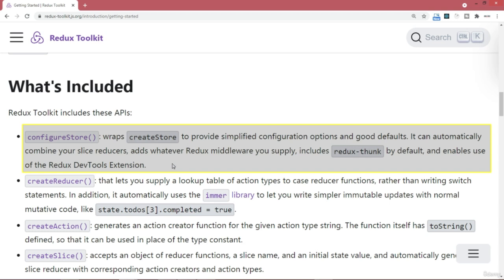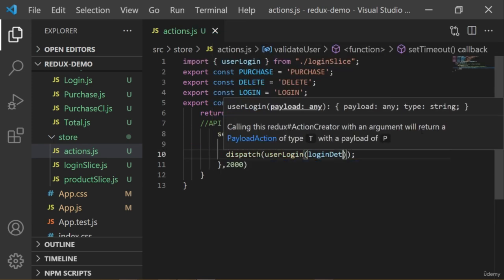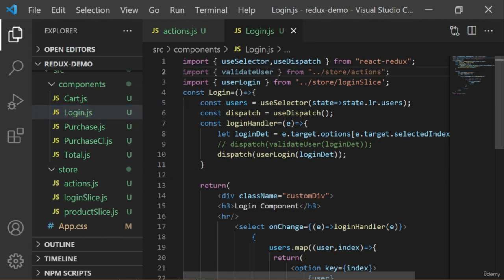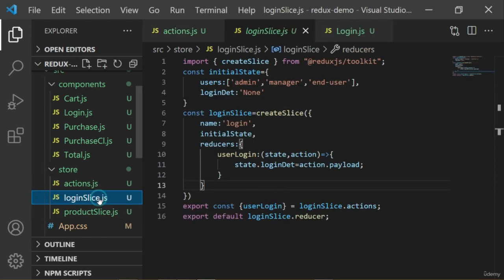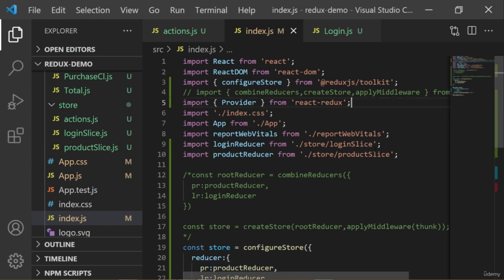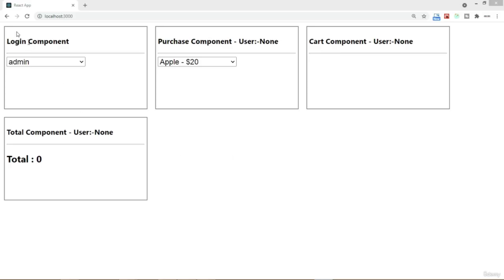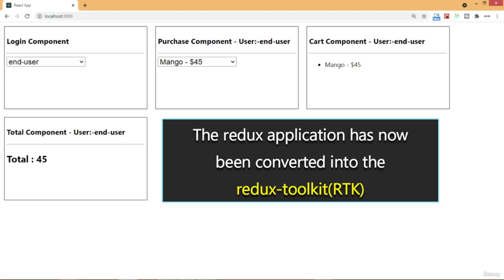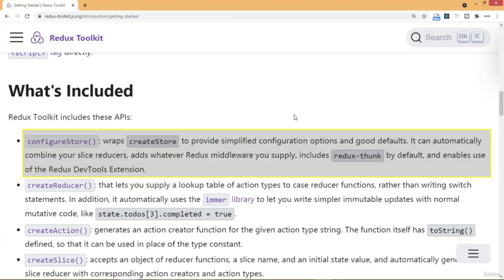How to Handle Asynchronous Actions with Thunk in Redux?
🔹 Description:
In this video, we’ll explore how to manage asynchronous actions in Redux using Redux Thunk. You'll learn how to handle API calls, time-sensitive updates, and other async operations seamlessly in your React app by dispatching async actions.

We’ll demonstrate how to integrate Thunk middleware into your Redux setup and show you how to dispatch functions that return a promise, allowing you to interact with external data sources in a clean and manageable way.